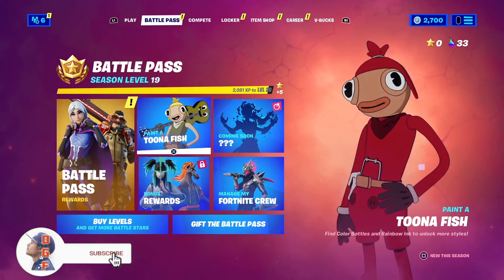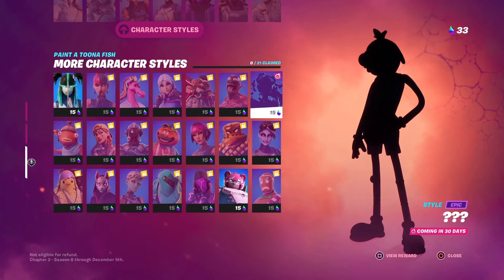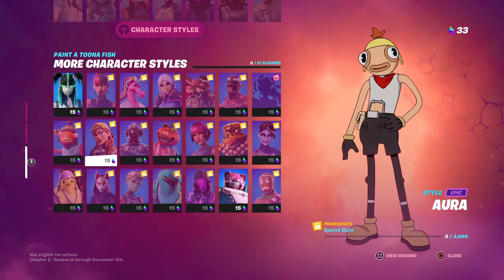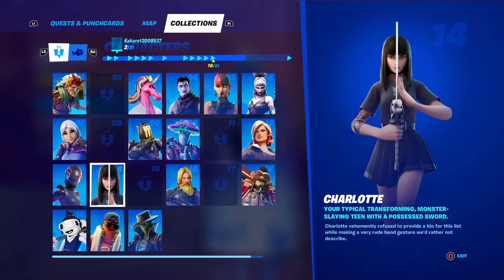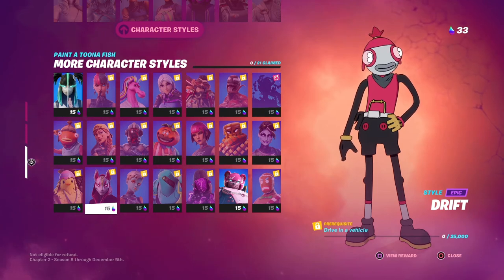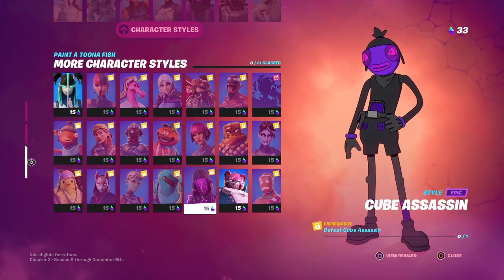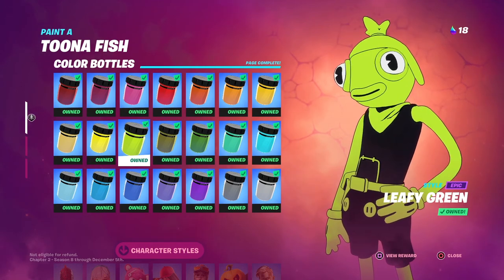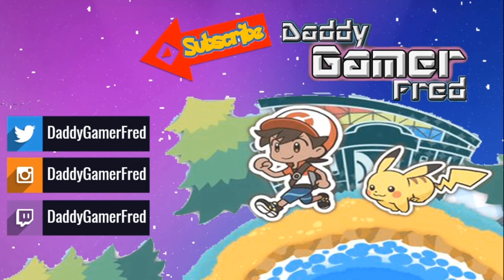How to unlock ALL Toona Fish BONUS Styles? (Fortnite Season 8)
Chapters:
00:00 Intro

Nintendo Switch Friend Code : SW- 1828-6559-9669
PSN : DaddyGamerFred
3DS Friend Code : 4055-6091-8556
Pokèmon G0 Trainer Code : 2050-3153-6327